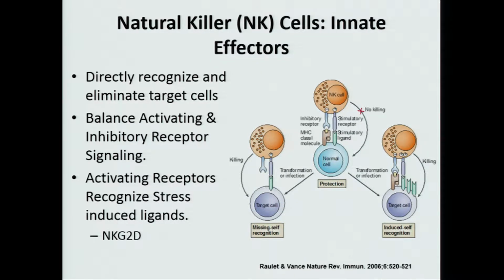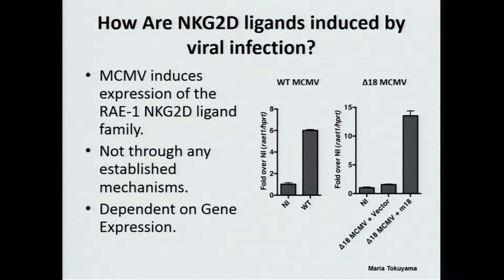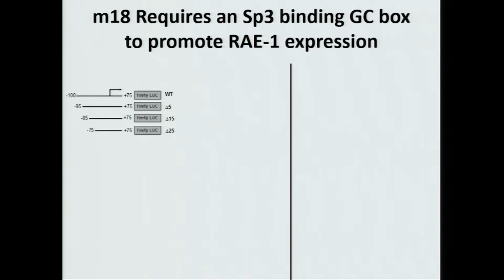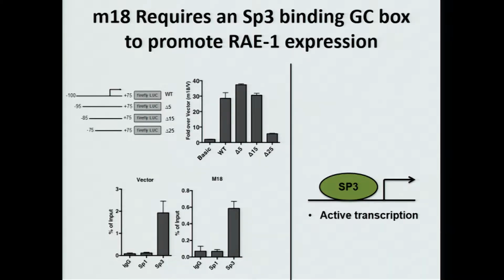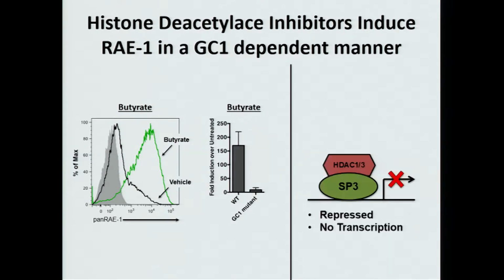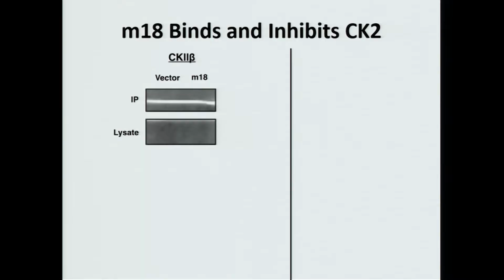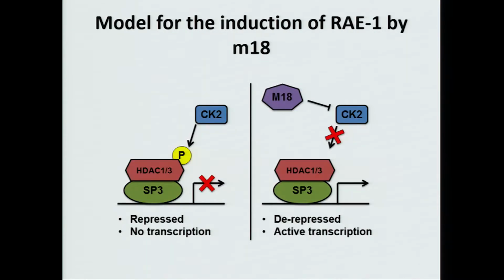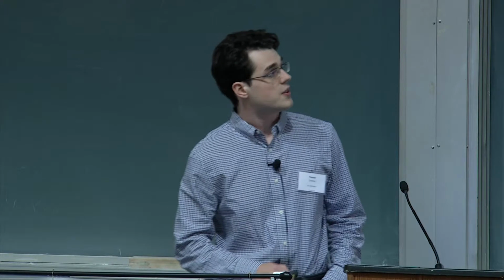The 5th Annual Bay Area Symposium on Viruses - Trever Greene (Laurent Coscoy Lab)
Trever Greene, graduate student (Laurent Coscoy Lab), UC Berkeley
Epigenetic Perturbation by a Herpes Virus as a Novel Mechanism for Innate Recognition